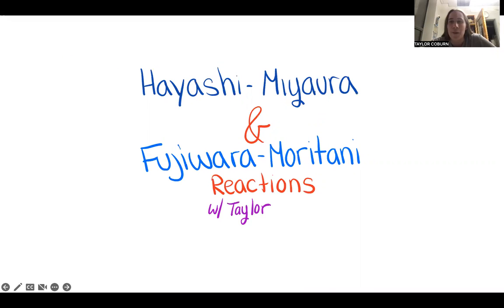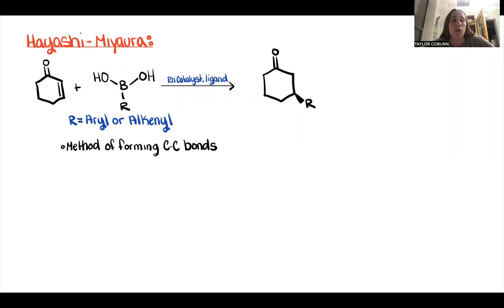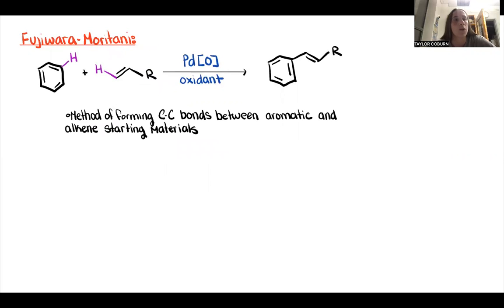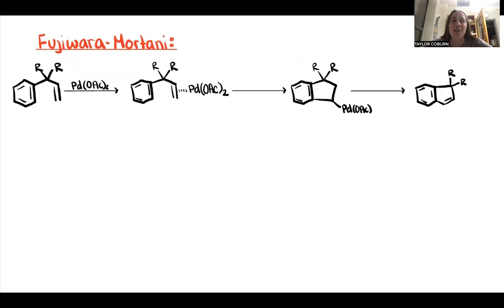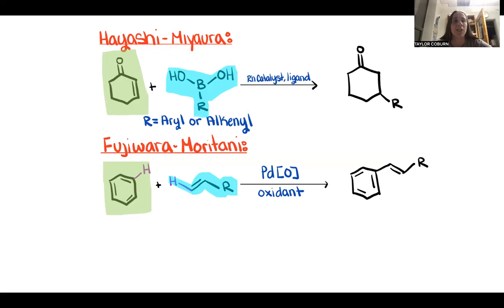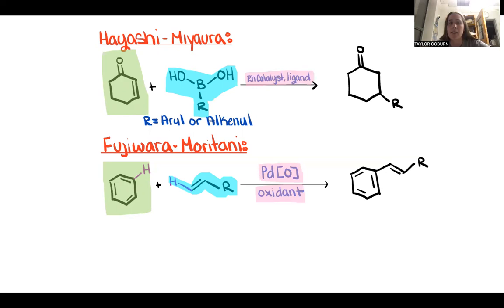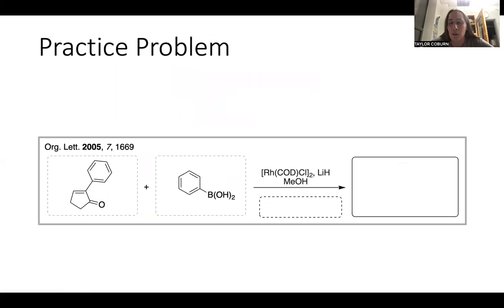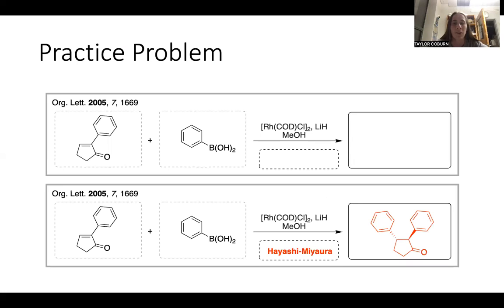Fujiwara-Moritani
Video created by Taylor Coburn for CHEM 347 (Hobart and William Smith Colleges) that describes two organometallic name reactions.